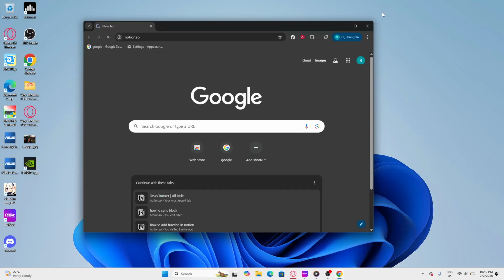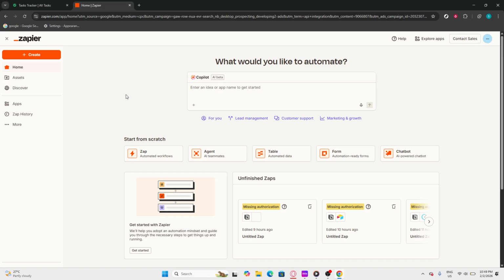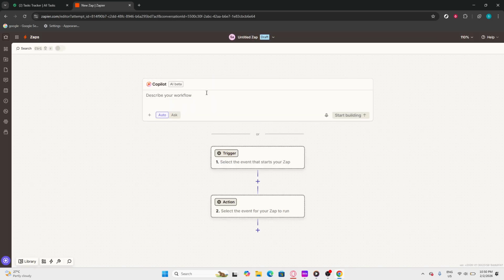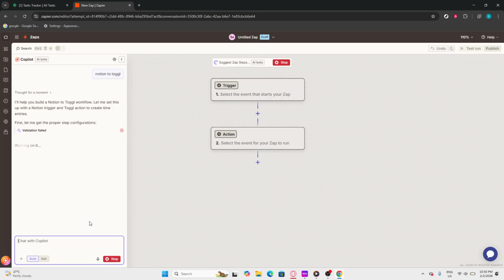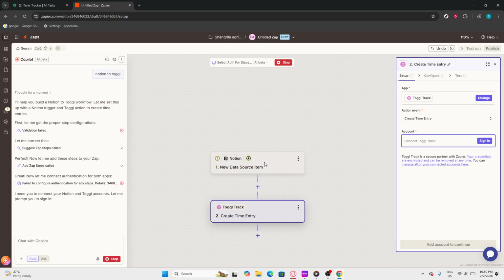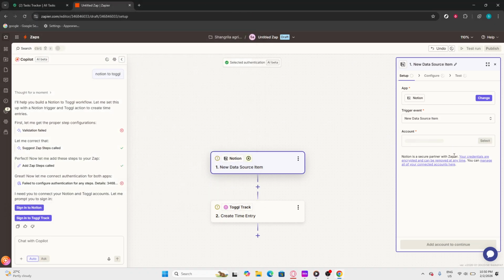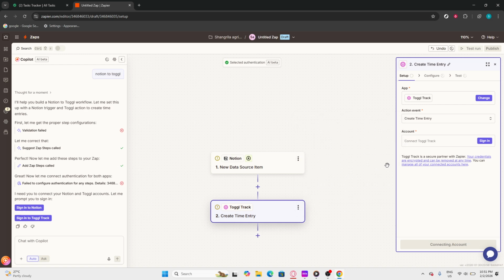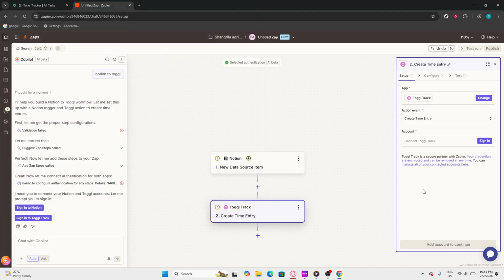How to integrate Notion with Toggl [FULL GUIDE]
In today's Video we cover, How to integrate Notion with Toggl